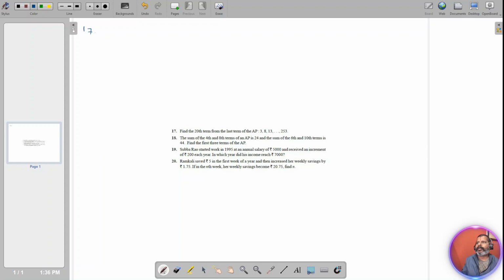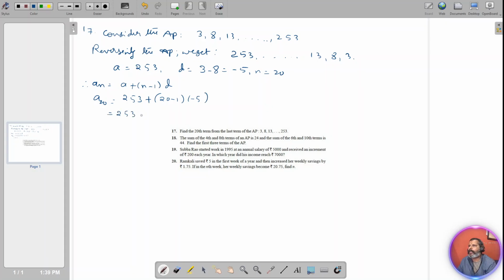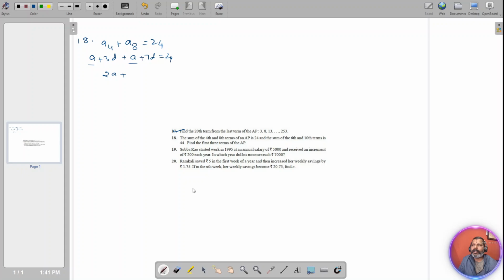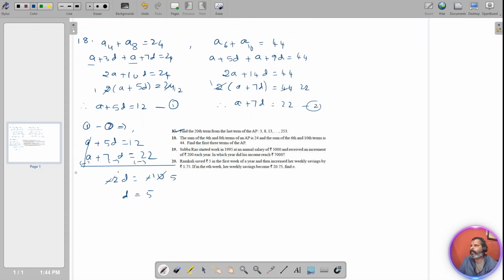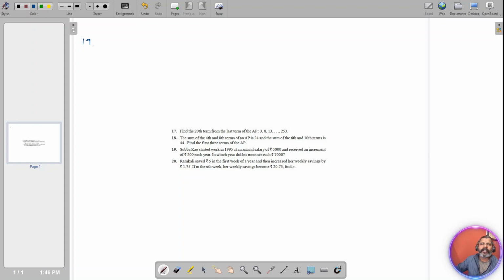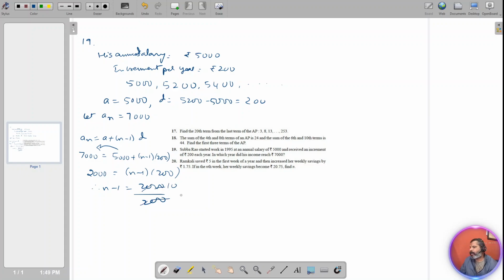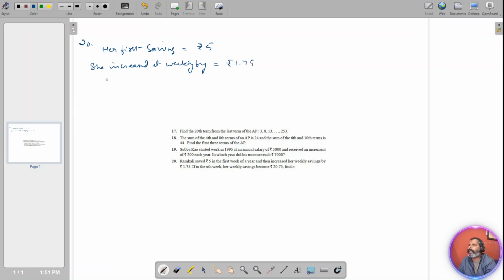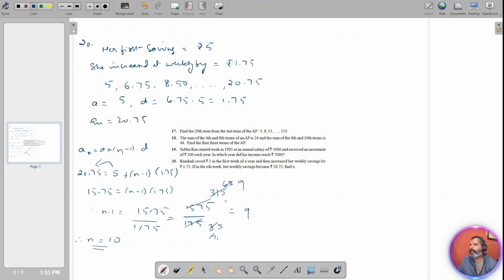Chapter 5. Arithmetic Progressions - Exercise 2 - Main 17 to 20